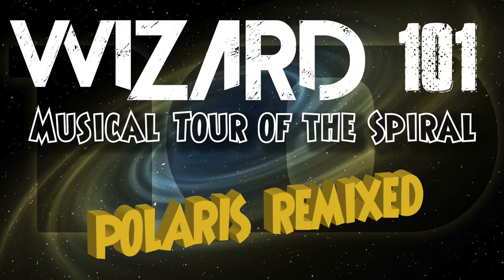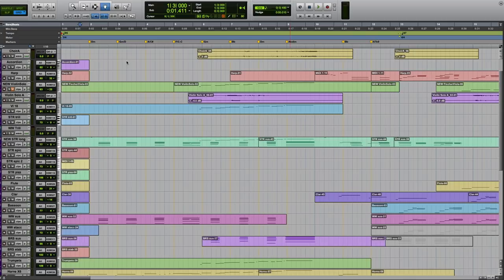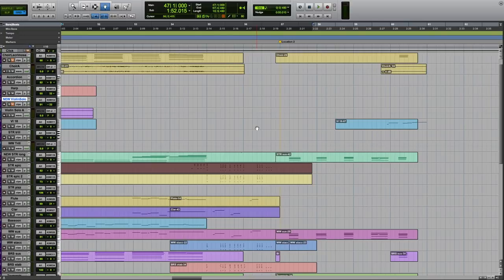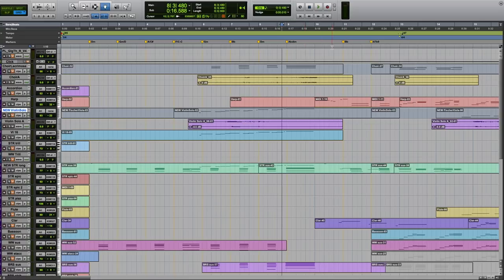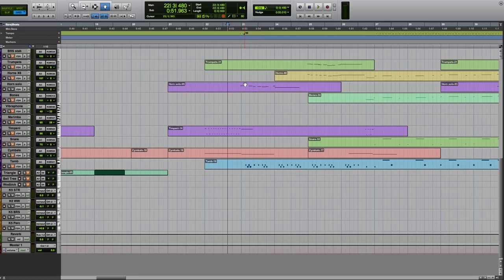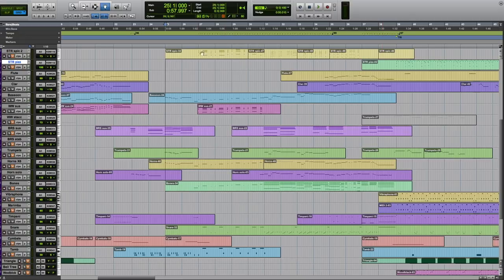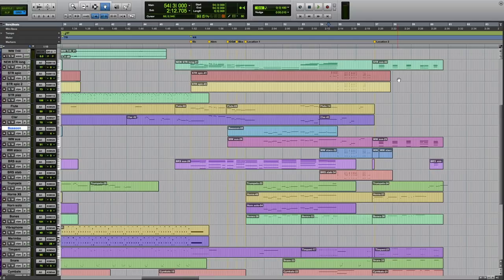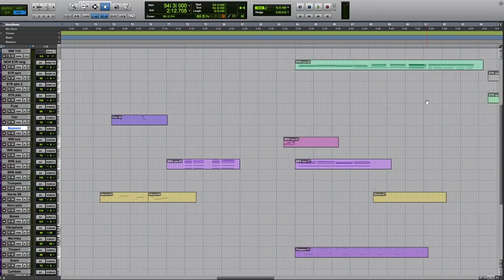Musical Tour of the Spiral 10: Polaris REMIXED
A heavily remixed W101 track, plus the IDEA GRAVEYARD:  the unholy undead zombie themes from the track!

Take a tour of the musical worlds of the Spiral and learn more about the composition of a track from Wizard101 by KingsIsle Entertainment.  This time we'll examine the Gulag Theme from Polaris, name-check the classic Russian composers, finally give woodwinds a chance to shine, allow the melody to breathe, write some sneaky themes, slowly ramp up the tempo, and unearth some themes that would have been better left earthed.

And stick around until the end to hear the IDEA GRAVEYARD!